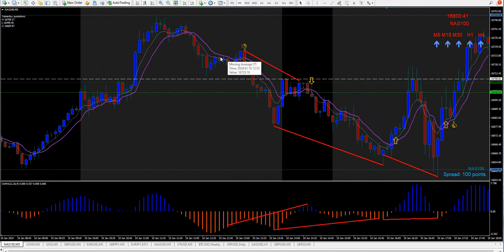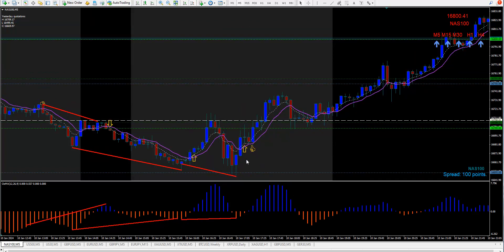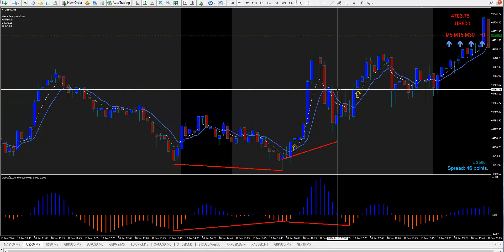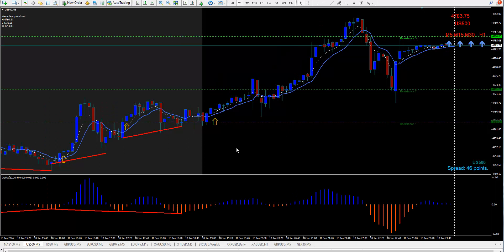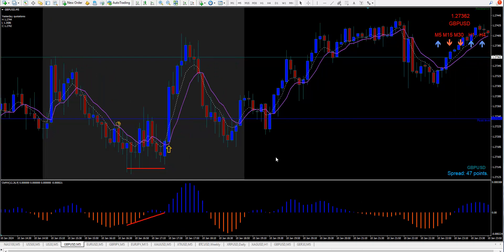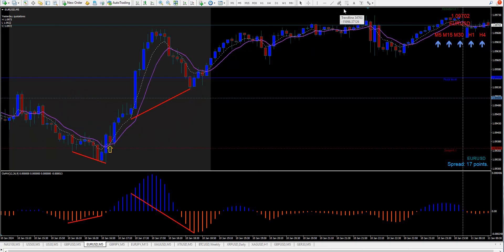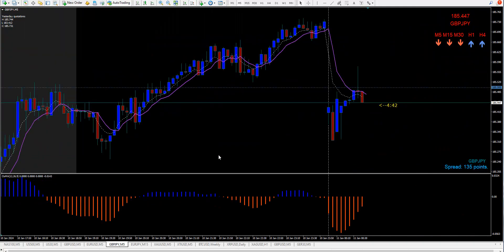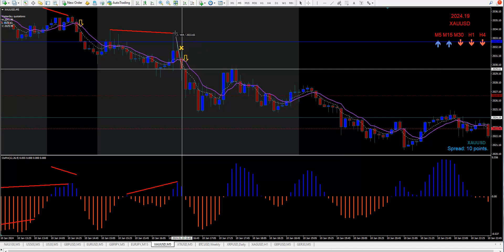Jan 10 2024 Take 2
Hi, and welcome to my Forex Divergence Setups.

I am so happy to see you here.

Please feel welcome and enjoy the divergence set ups.

Want to show your support to the Divergence

FAQ's How long have you been trading? 21 years.

Do you trade fulltime? If you call day trading a few

hours a day fulltime then yes.

What is my trading strategy? Divergence.

Does your divergence strategy require using stop

loses and take profit levels? Yes.

If you like what you see, or if I helped you in any way

And, SHARE with all your friends and family, too!

Go ahead and follow me on the social networks!

All forms of trading carry a high level of risk so you should only speculate with money you can afford to lose. You can lose more than your initial deposit and stake. Please ensure your chosen method matches your investment objectives, familiarize yourself with the risks involved and if necessary seek independent advice from a financial advisor as I am not a licensed financial adviser.

Forex Trading Watchdog is only in good faith "sharing educational information" and is not making any recommendations to invest in any currency or any other investment. You should not buy, sell, or invest in any asset based on what I say in these videos. Nor is Forex Trading Watchdog responsible in any way whatsoever for small gains and/or losses incurred in watching these videos.